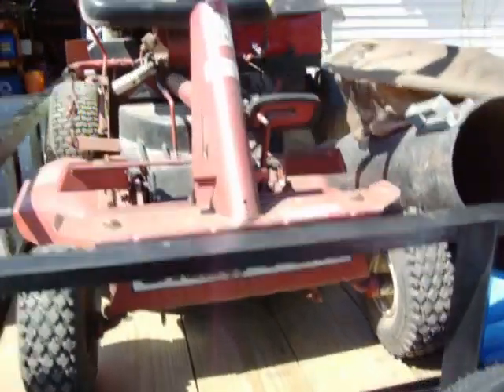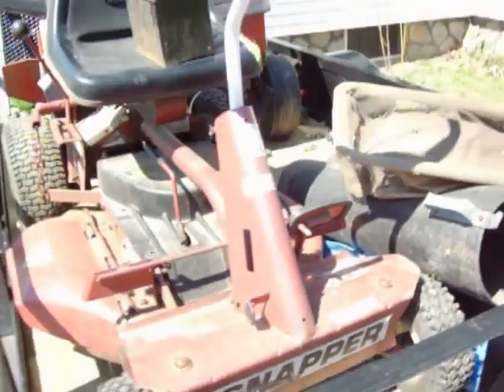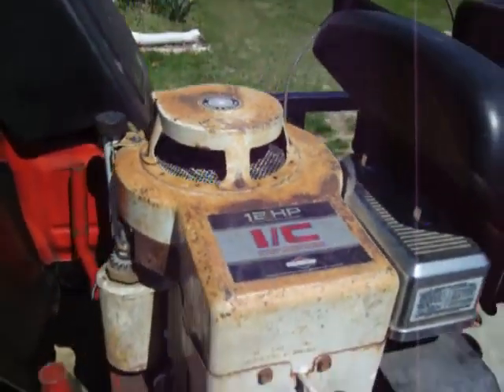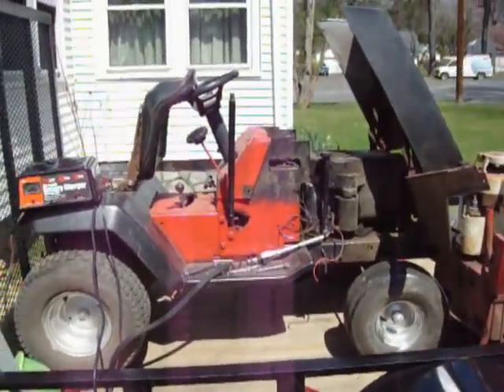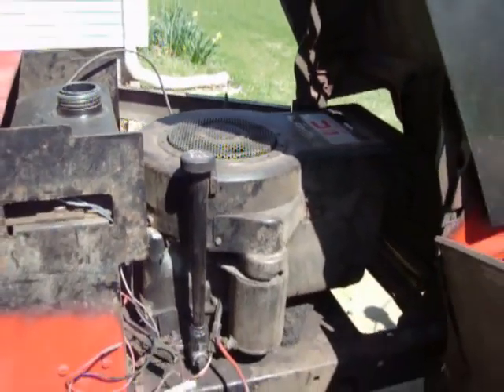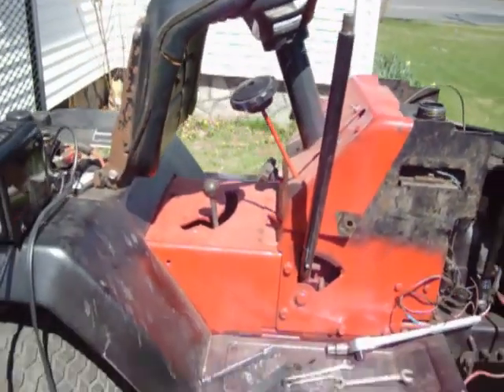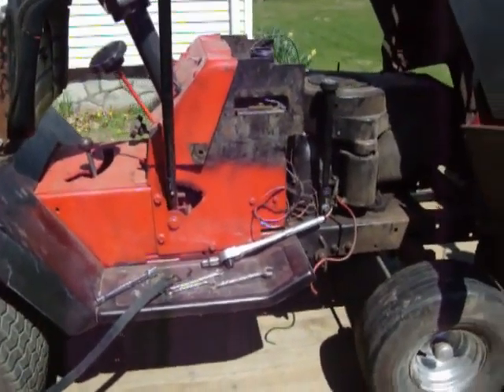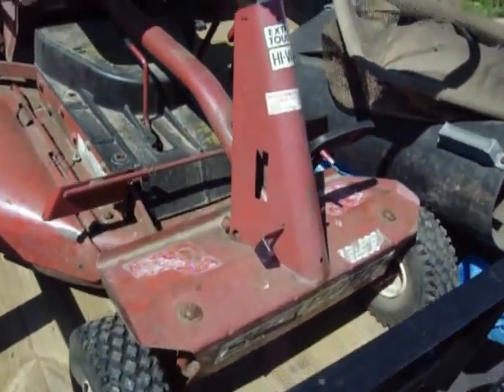Snapper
Some Craig s list Junk